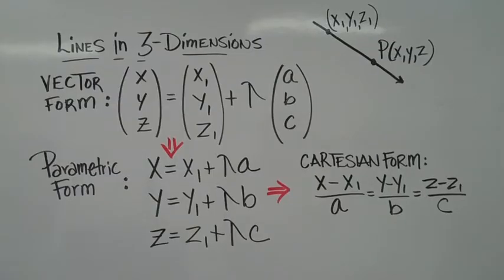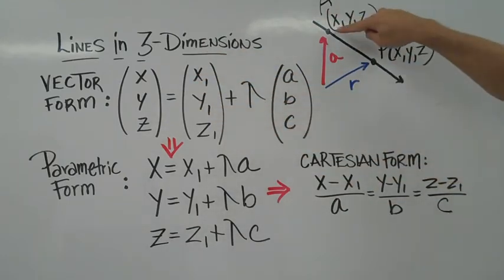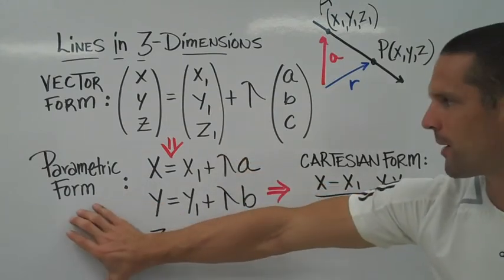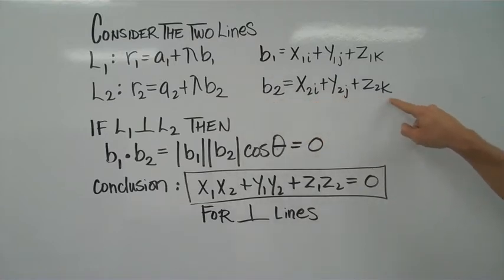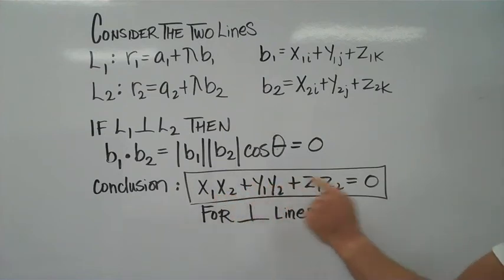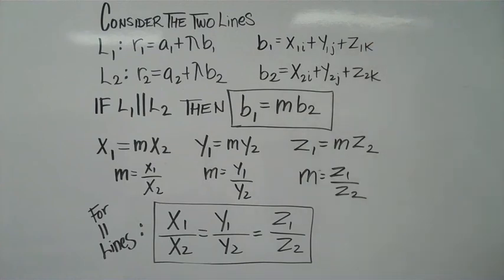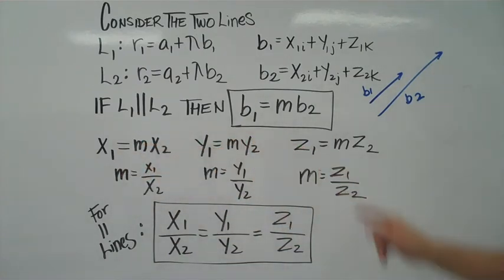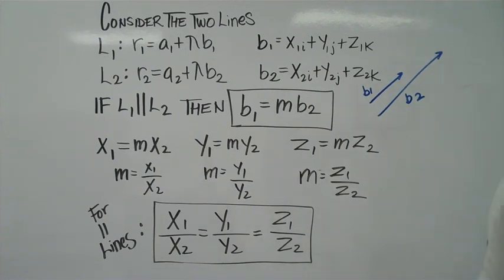Vectors 13 Vector Equations of Lines in 3 Dimensions